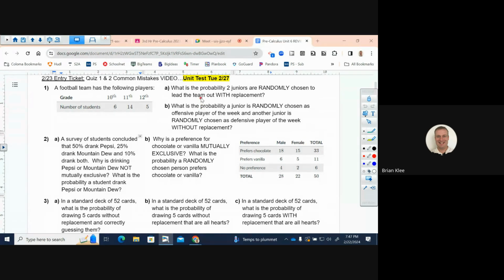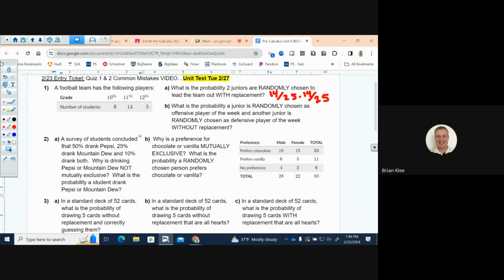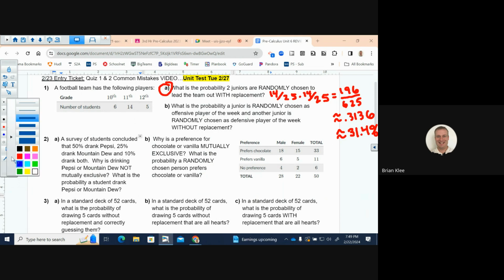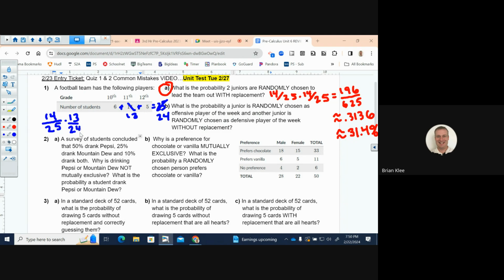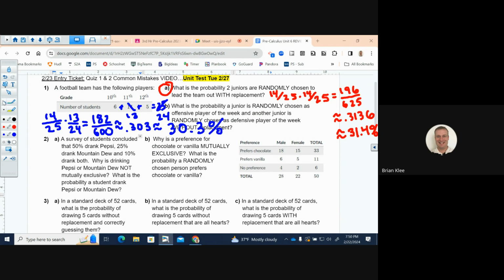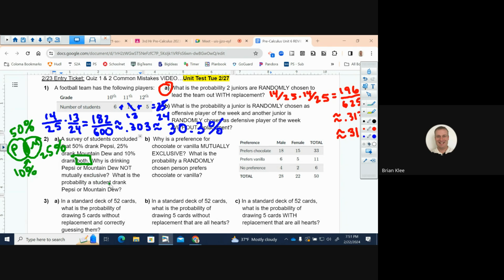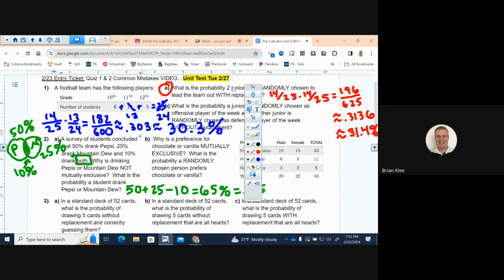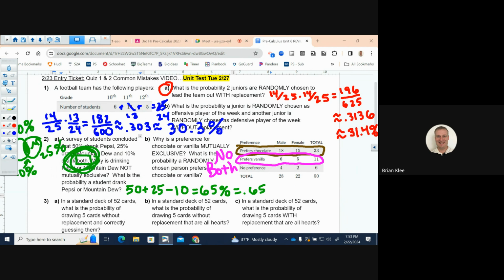Precalculus Probability Review (Product Rule & Mutually Exclusive vs Not Mutually Exclusive)